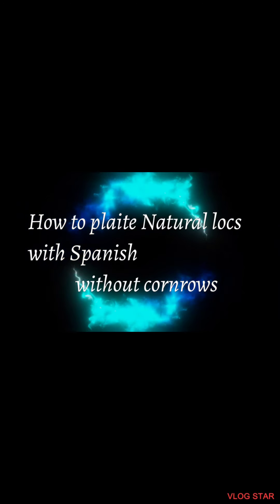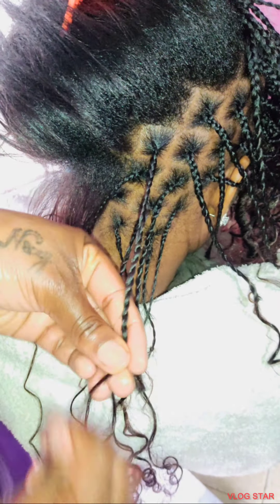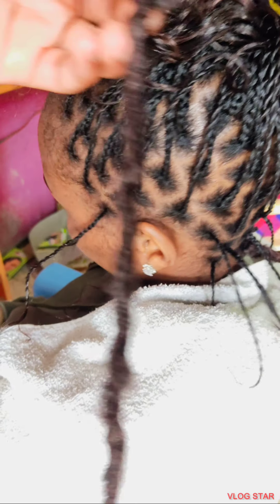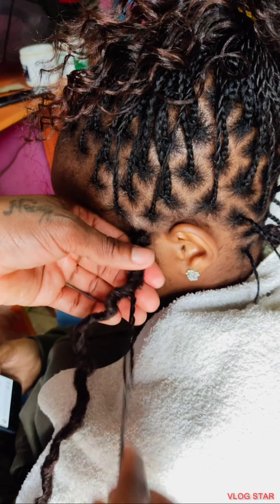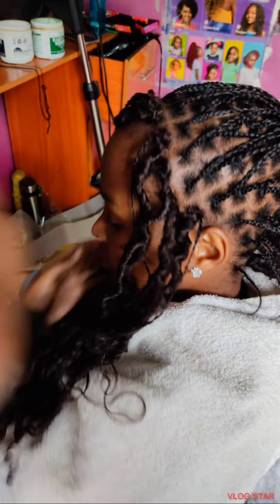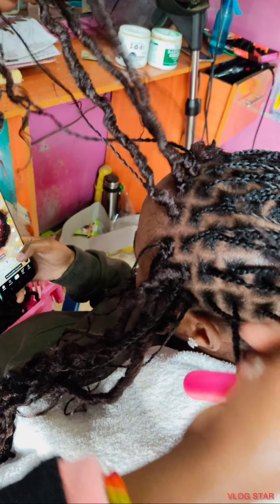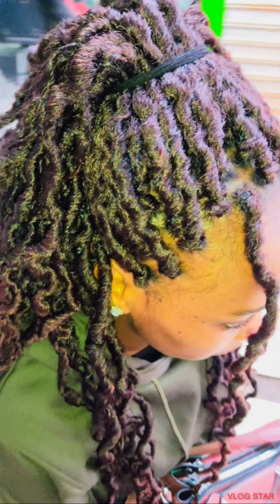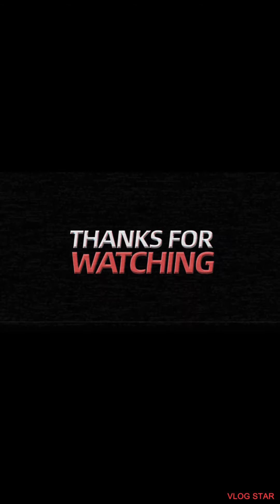Natural locs with Spanish tutorial ( crochet)